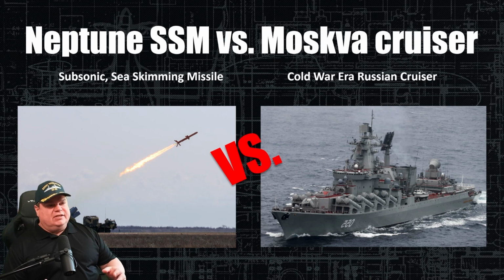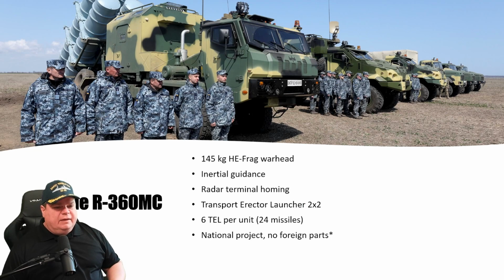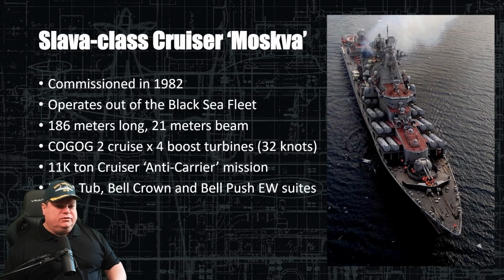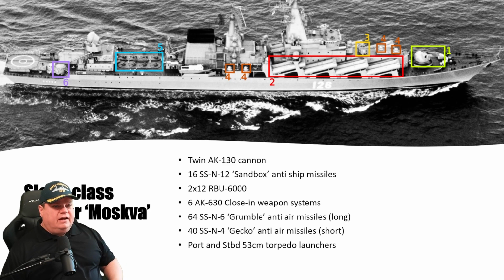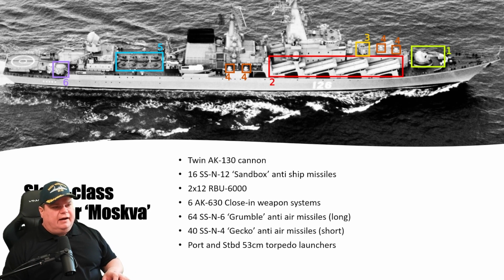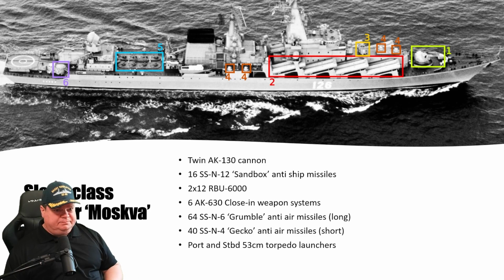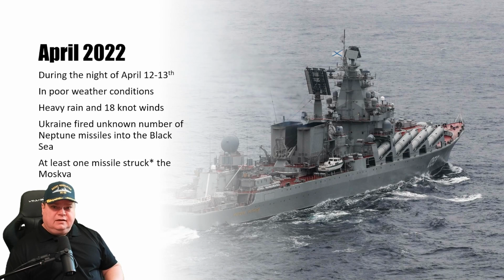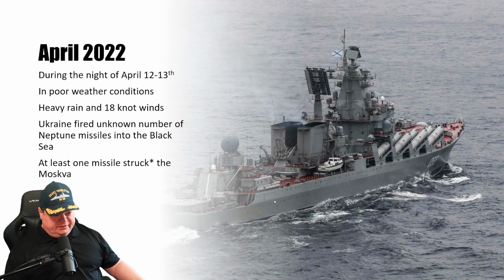Neptune ASM vs Moskva Cruiser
A very capable Russian Slava-class cruiser 'apparently' suffered crippling damage from at least one subsonic, Neptune Surface to Surface Anti Ship missile.  How did  Russia's most capable large surface combatant fail to defend itself against a missile loosely based on Harpoon technology?

CPU: Intel i9-9900k @4.7 GHz
RAM: 32GB
GPU: NVIDIA TITAN RTX  24GB GDDR6

sub brief
subbrief
cold waters
cold waters 2021
aaron amick
sonar
sonarman
sme
subject matter expert
navy
naval
games
news
history